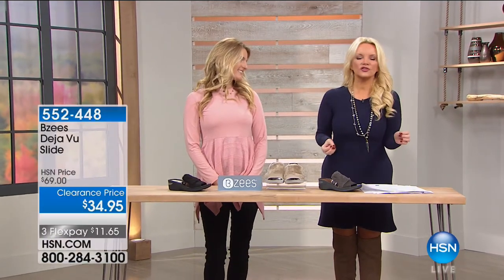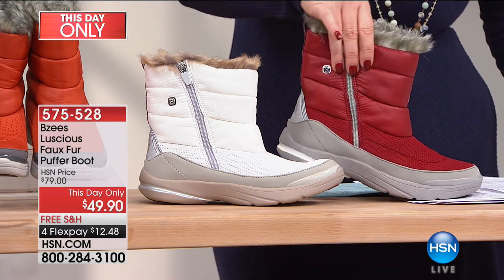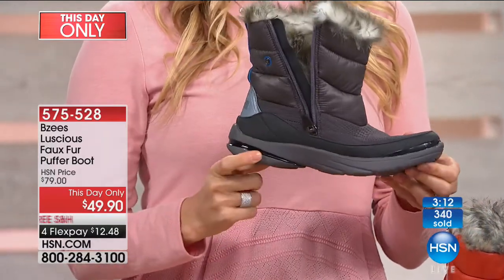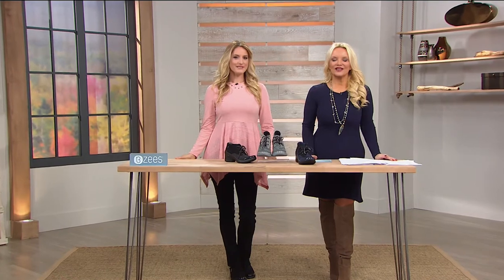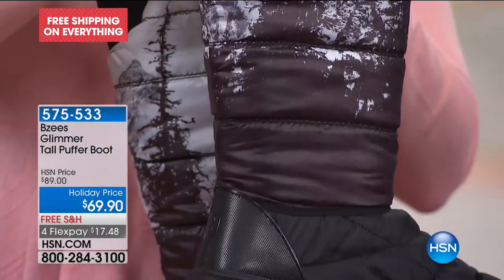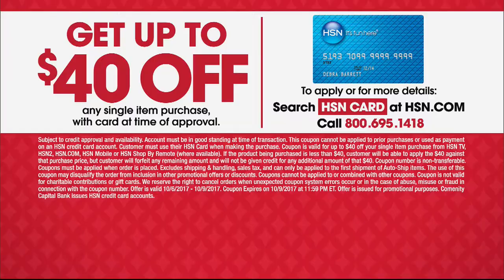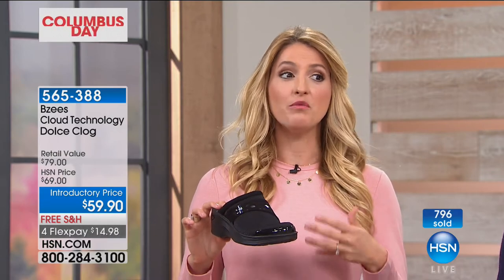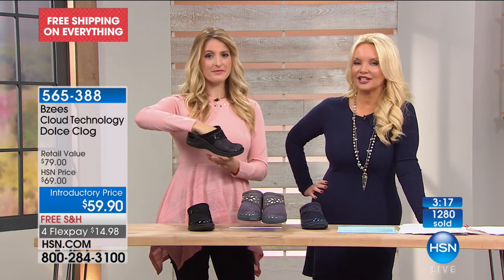HSN | Bzees Footwear 10.07.2017 - 02 PM